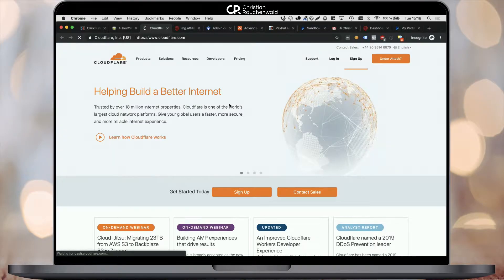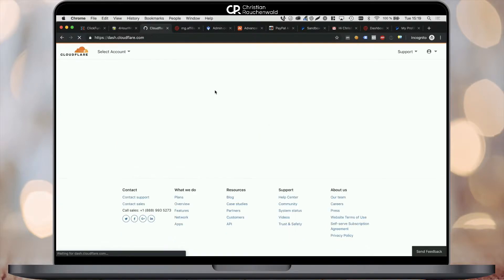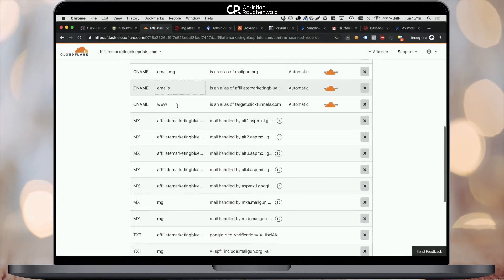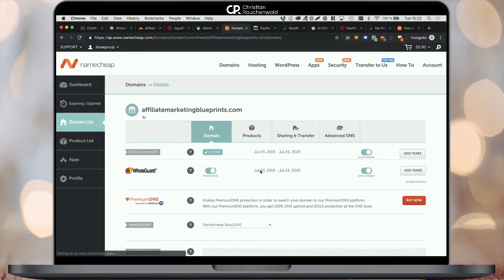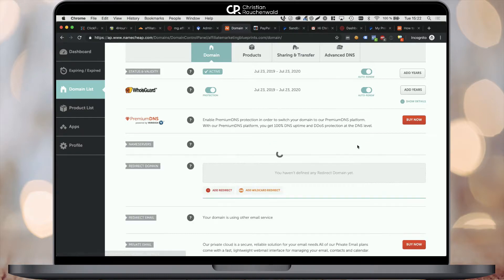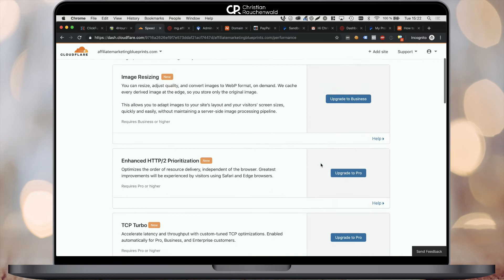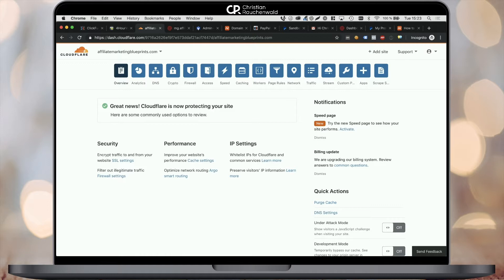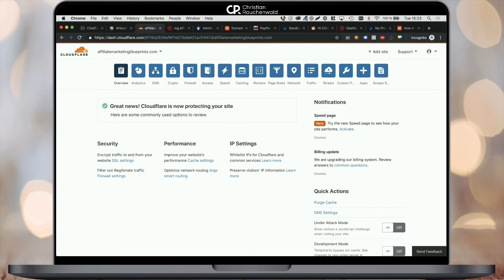Clickfunnels Cloudflare Setup - Step By Step Cloudflare Tutorial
Follow This Video To Complete Your Clickfunnels Cloudflare Setup In Under 5 Minutes! Learn How To Use Cloudflare With Clickfunnels!

Maybe you already wondered why we did not use Cloudflares' DNS management straight away in this playlist and wanted to know how do you use Cloudflare with Clickfunnels?
Well, this video is going to answer all your questions, and in this Cloudflare tutorial, we finally are going to connect your Clickfunnels custom domain that we bought at Namecheap in the first video of this series with Cloudflare to benefit from their CDN and other improvements.

This "how to" / tutorial is part of a Clickfunnels tutorial playlist
The previous videos of this playlist include Clickfunnels tutorials on...

1️⃣ 01:25 Head to Cloudflare and create your FREE Cloudflare account by clicking on the "Sign Up" button in the top right corner of the Cloudflare website!

2️⃣ 01:52 Enter your domain in Cloudflare's "Add Site" dialogue and compare the DNS entries at your current domain registrar (in my case Namecheap) with the ones shown in the Cloudflare DNS section. If all DNS entries are listed continue with Cloudflare's onboarding process.

3️⃣ 03:24 Head to your current domain's registrar to (in my case Namecheap) to update the domain's nameservers within the DNS management of your domain!

I hope this Clickfunnels tutorial on how to add your custom domain to Cloudflare was helpful and would appreciate if you could leave a thumbs up and subscribe to my channel!